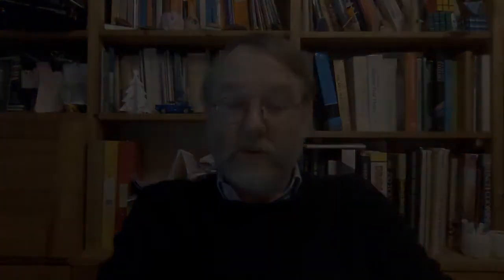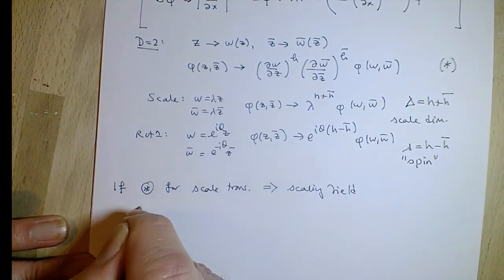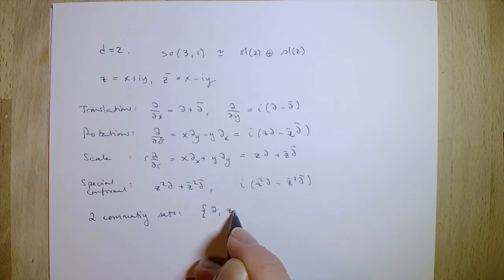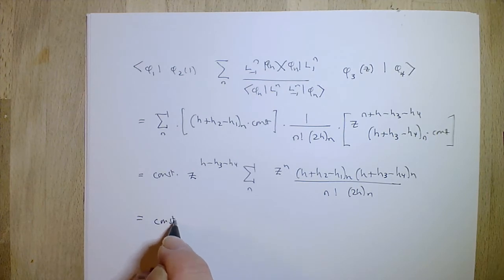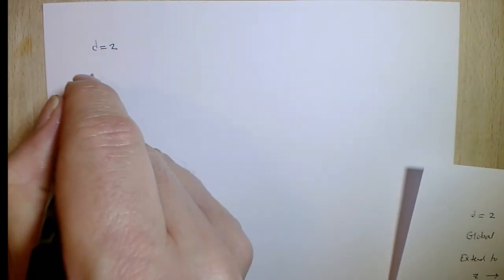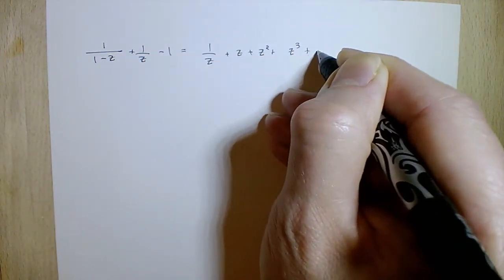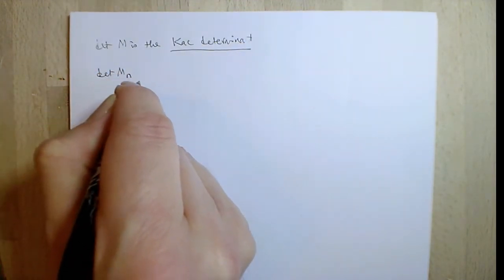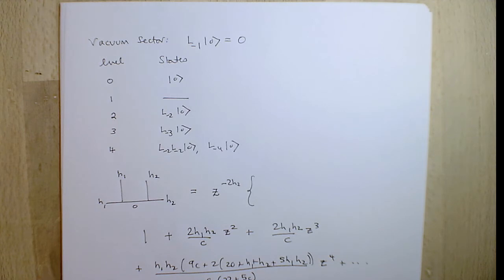Gerard Watts - Conformal blocks in two dimensions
Conformal blocks are the building blocks of conformal field theories, the key ingredients of correlation functions and knowledge of these blocks is central to the conformal bootstrap. This lecture covers some general results before quickly specialising to two-dimensions. It discusses the implications of global conformal invariance and then the larger and more constraining Virasoro algebra symmetry. It introduces various methods of calculation including brute force, differential equations, recursion relations and closed formulae - and some aspects of bootstrap techniques.